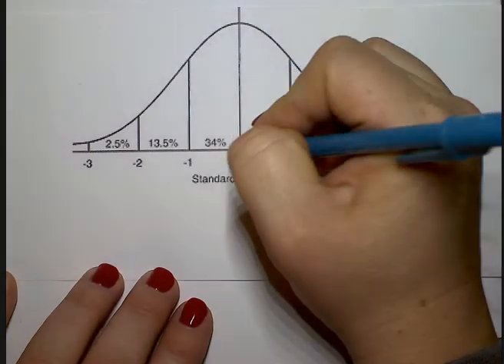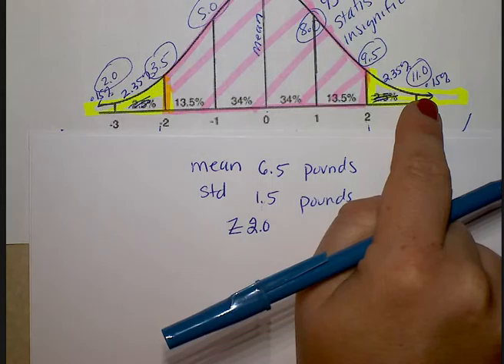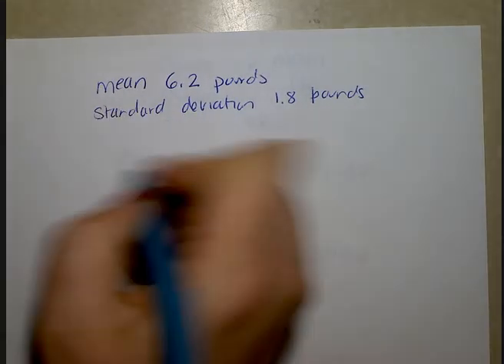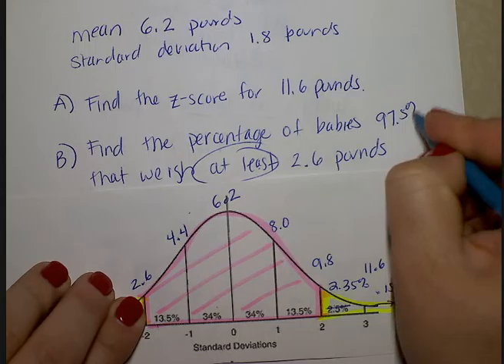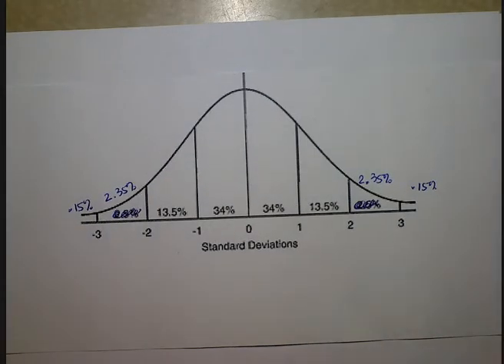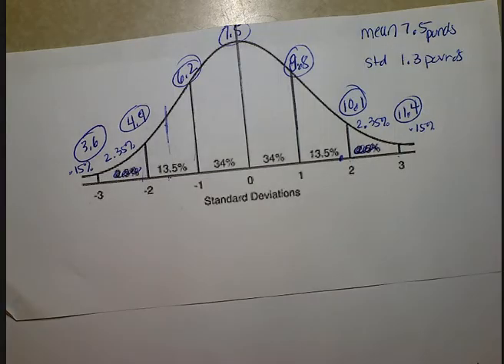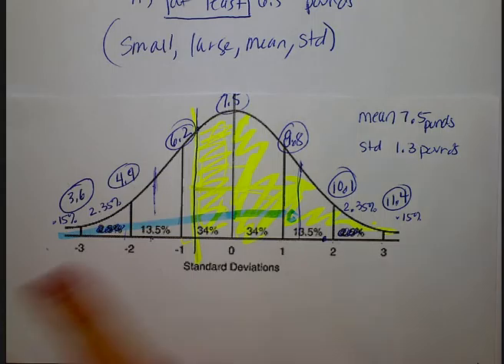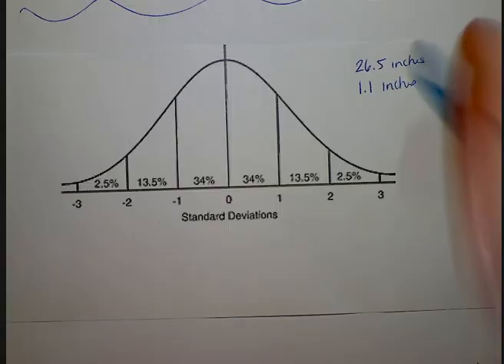AZMerit Review Day 3